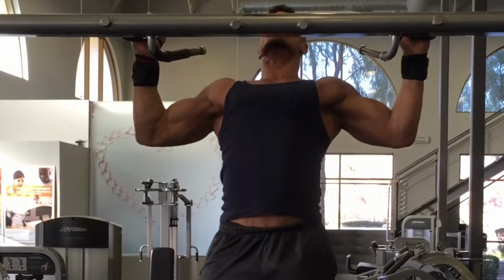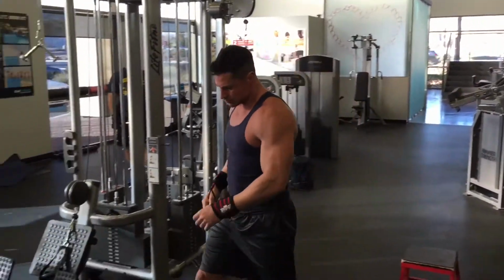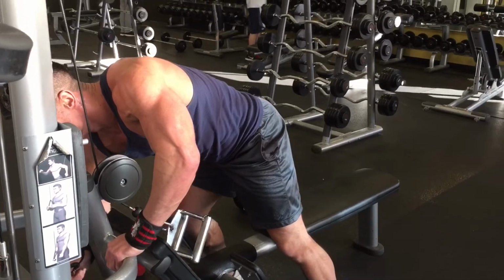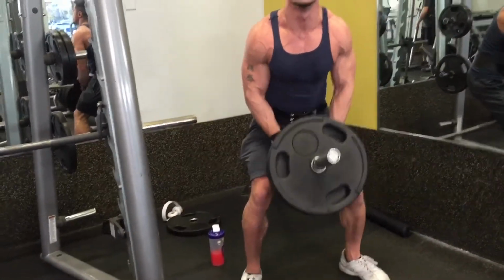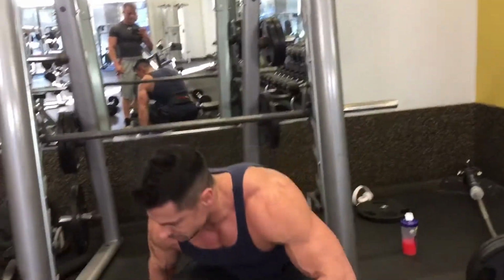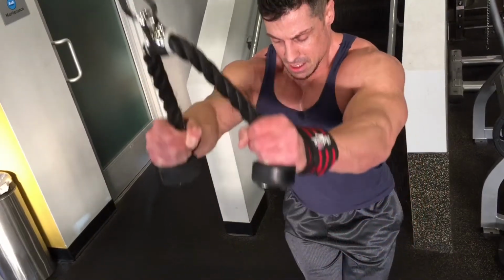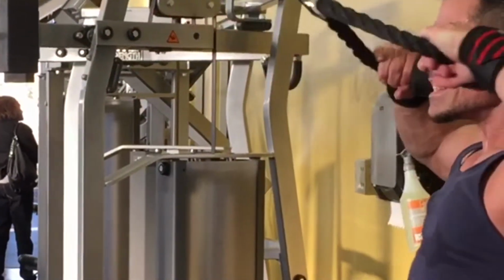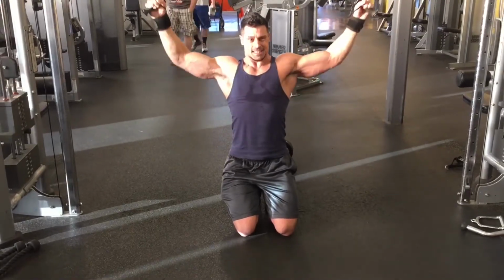A Back Workout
Back workout walk through